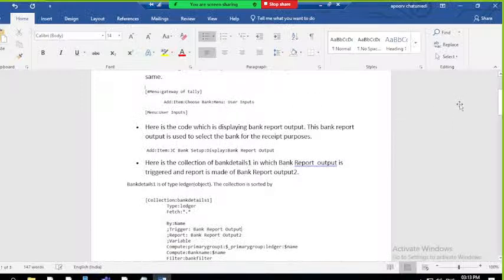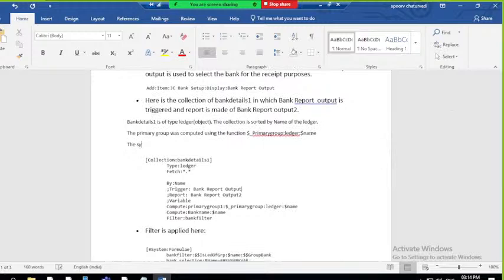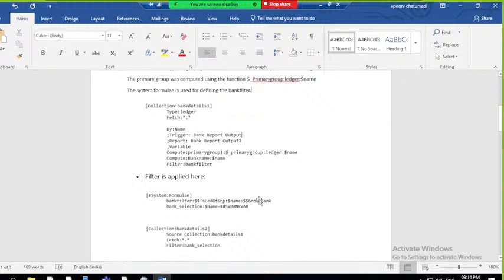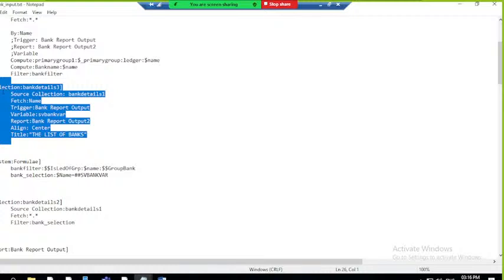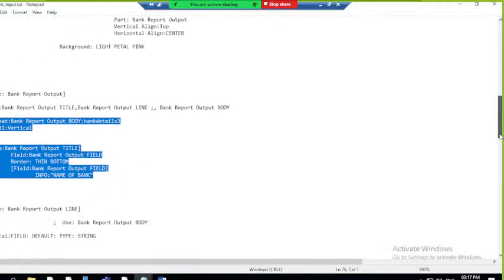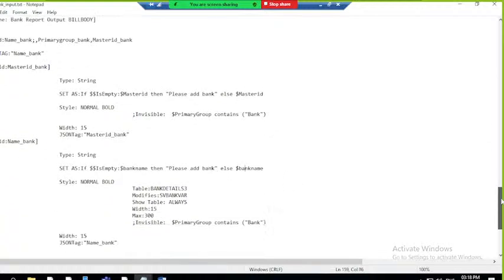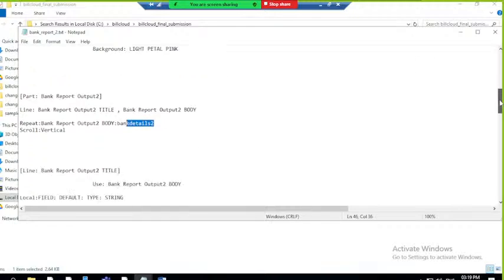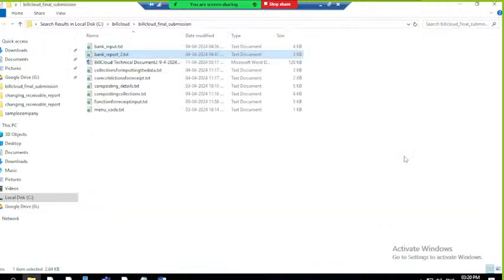Coding the specifications for tdl report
Here we code the specifications for the TDL report.
for tdl programmers we shall help define how to use display collection module.

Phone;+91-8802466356